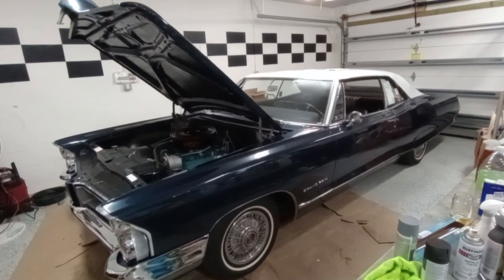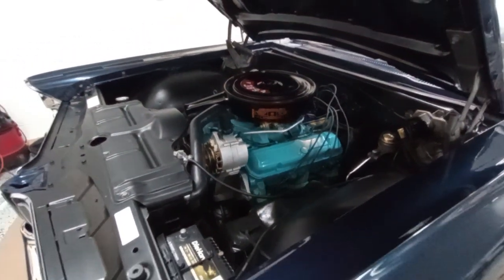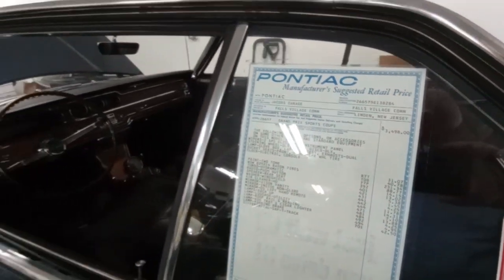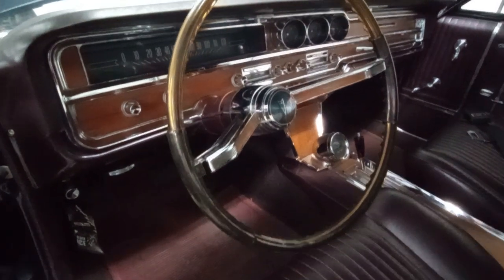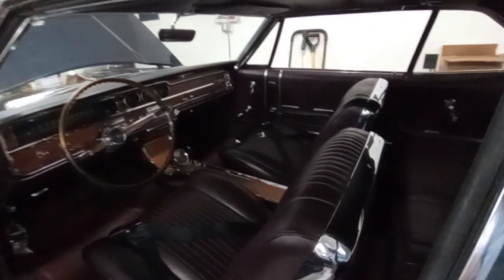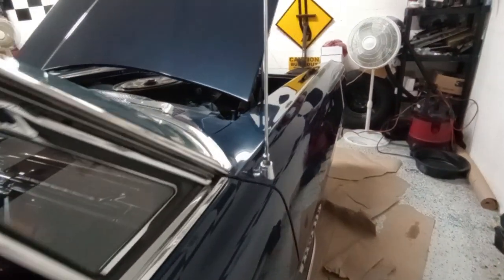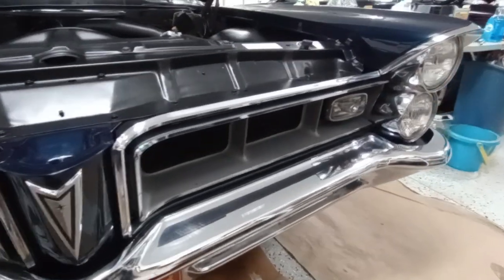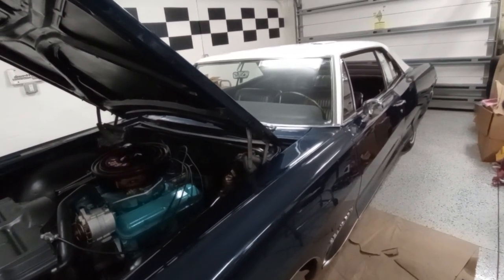1965 Pontiac Grand Prix, 389 V8, 325 HP, completed services: Final reveal ! -Gause Garage 🏁🏁🏁